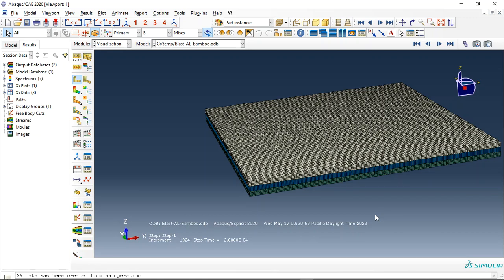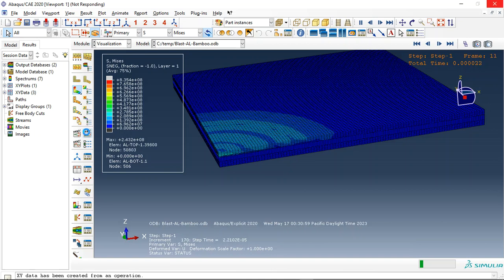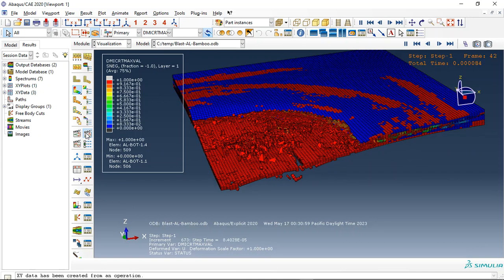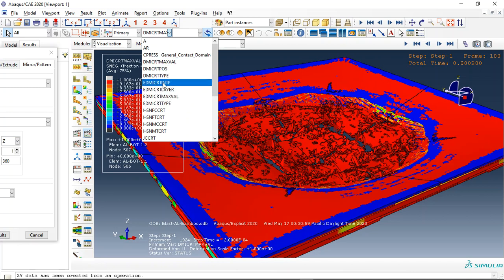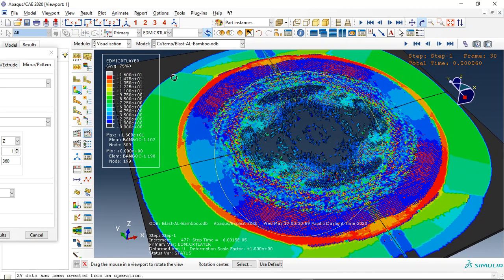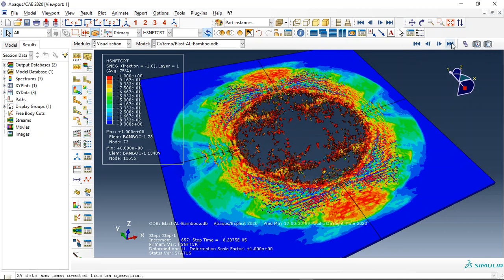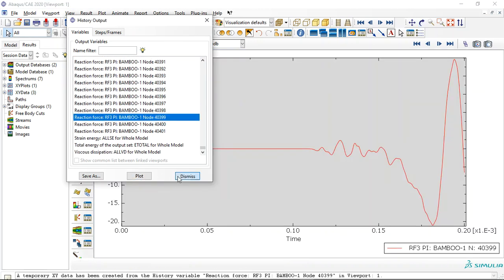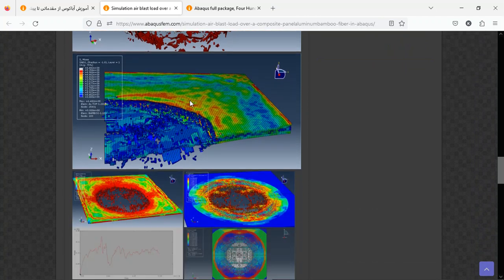Simulation air blast load over a composite panel(Aluminum+bamboo fiber) in Abaqus